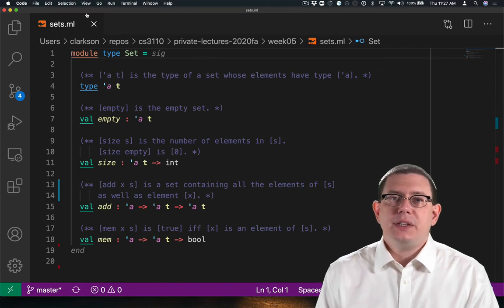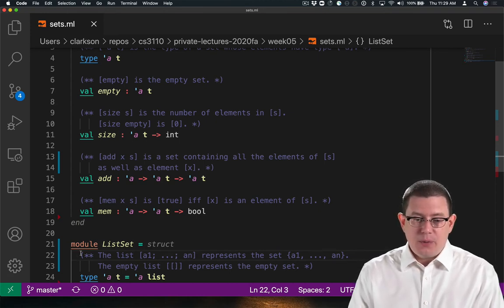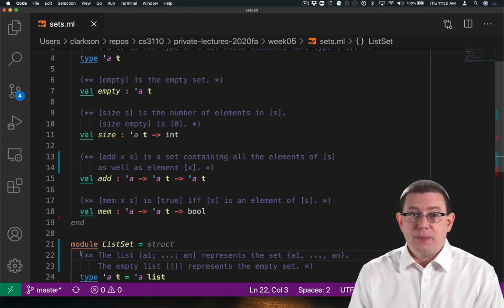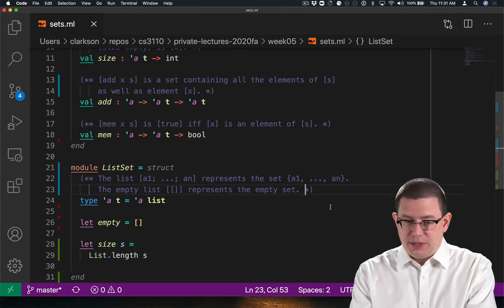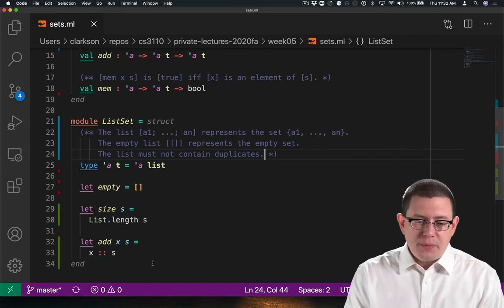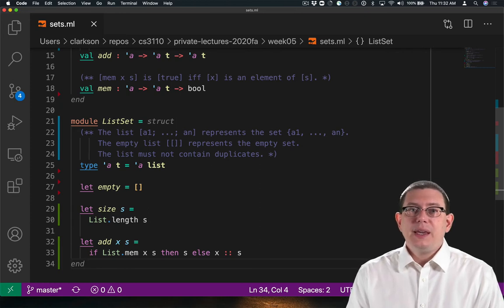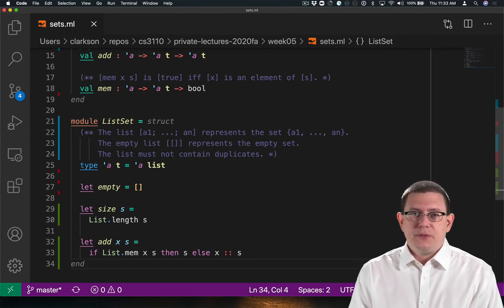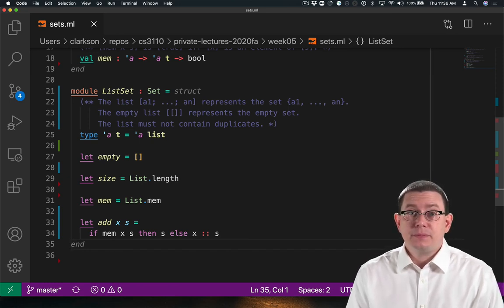Implementing Sets as Lists | OCaml Programming | Chapter 6 Video 5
Developing an implementation of a data abstraction, as an ongoing example of the documentation that implementers need